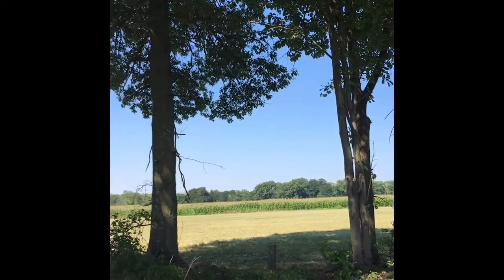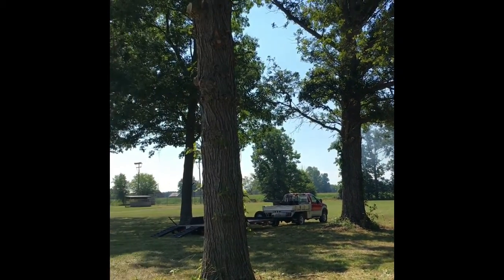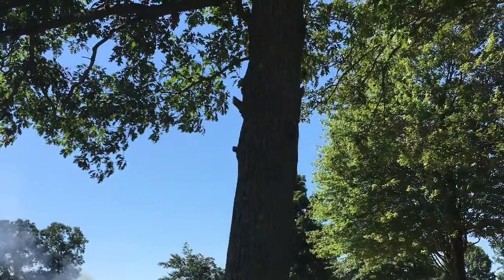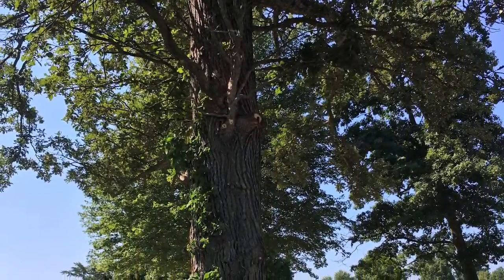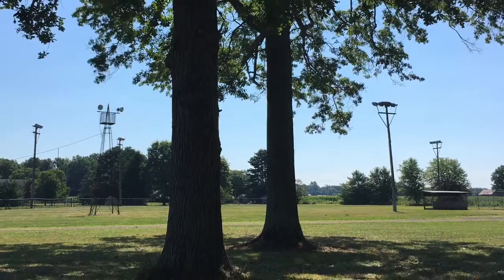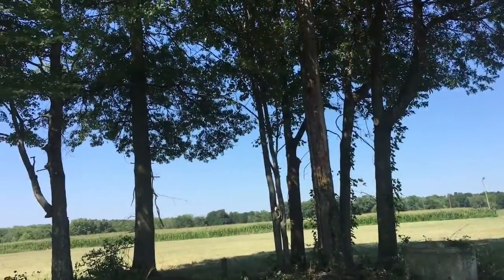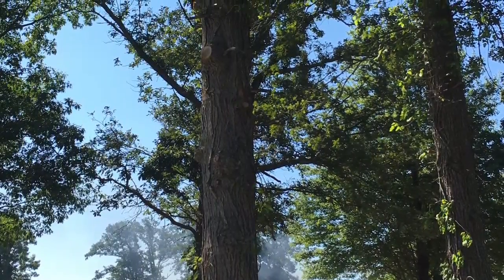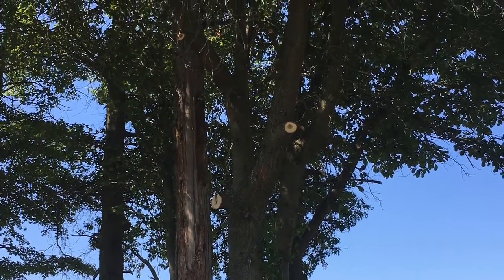MB tree trimming